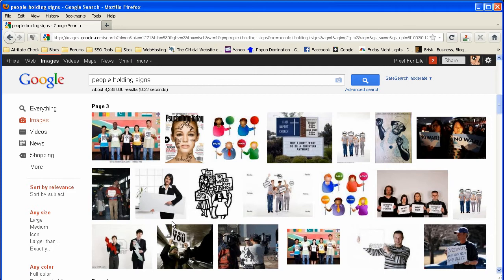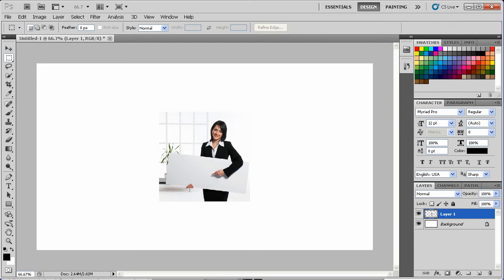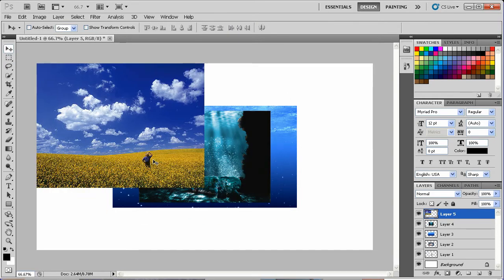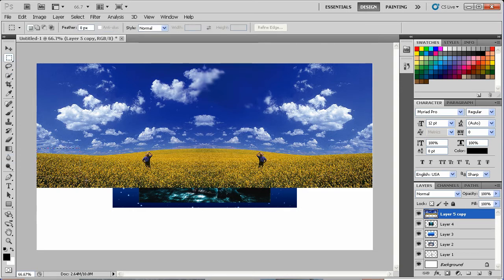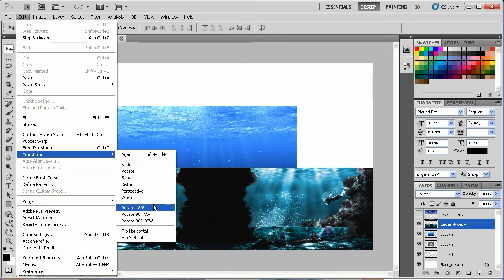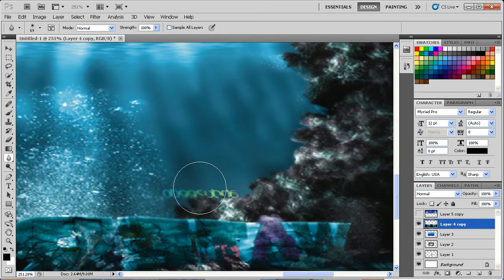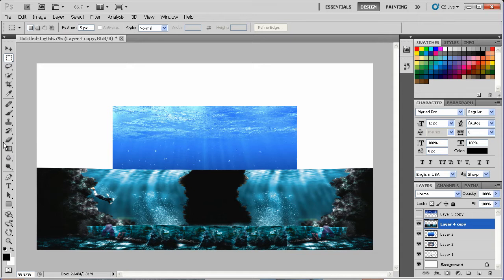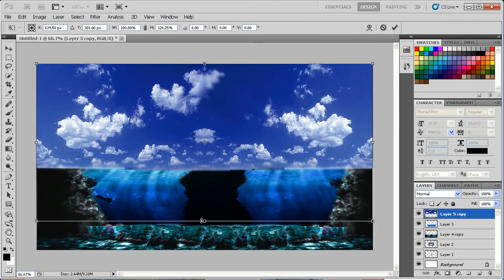How to Create a Retro Surreal Photo Manipulation using Photoshop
In this video we show how to create an awesome photo manipulation using photoshop and some free images off the internet.